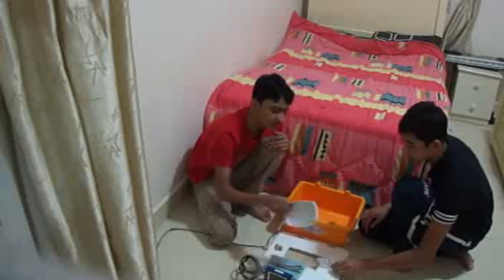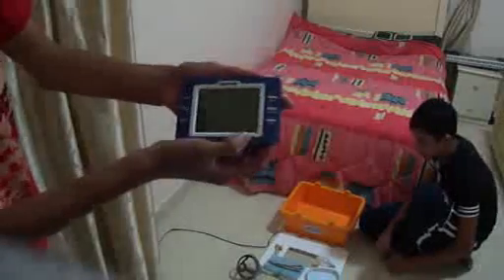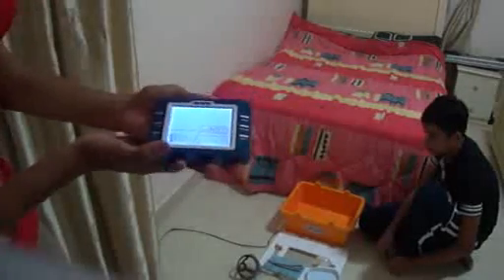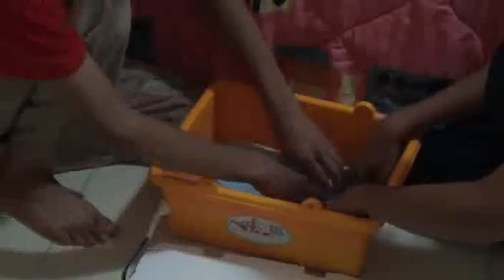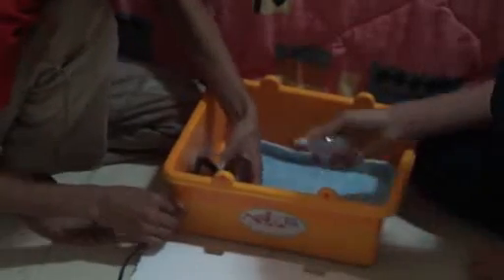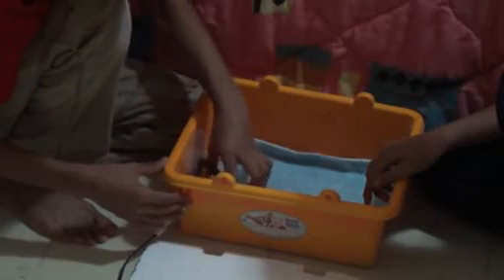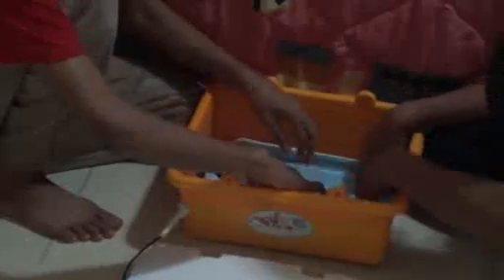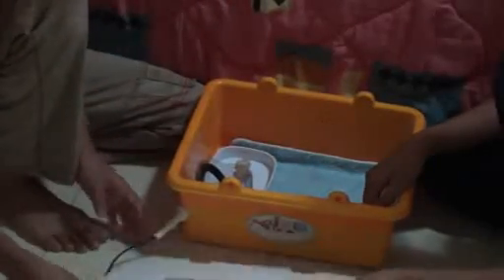Make a homemade Incubator for Chicken Eggs